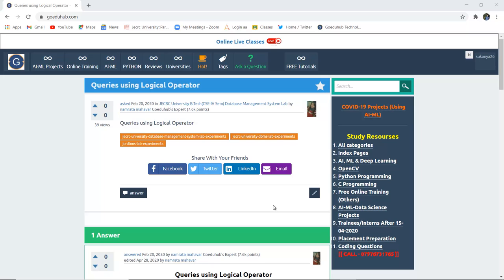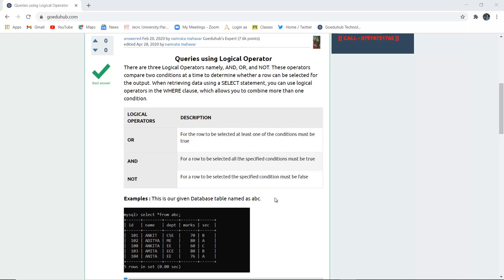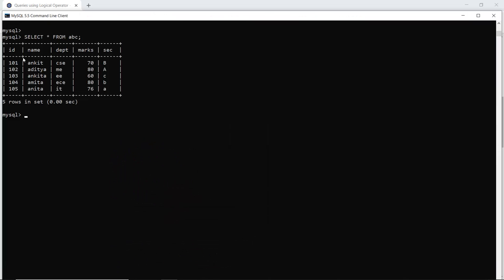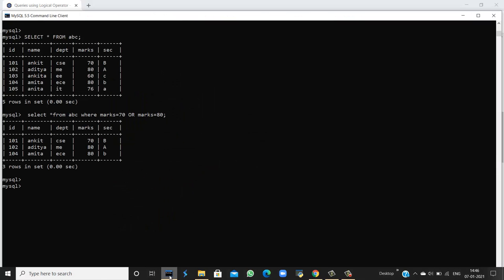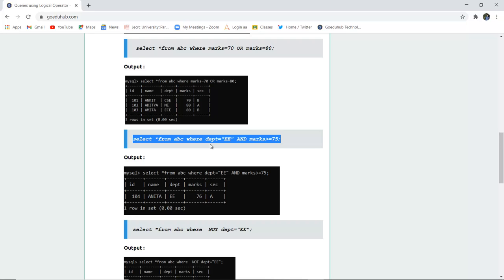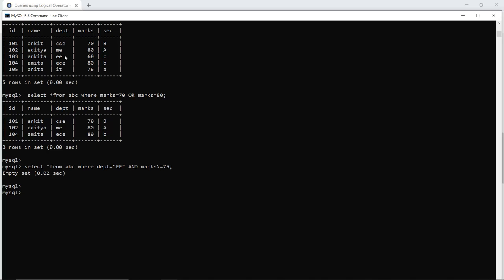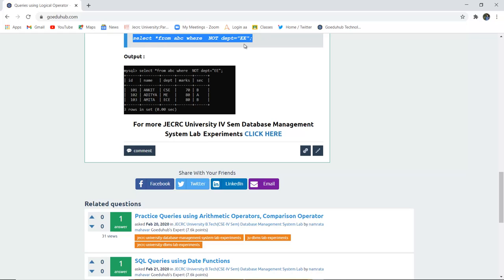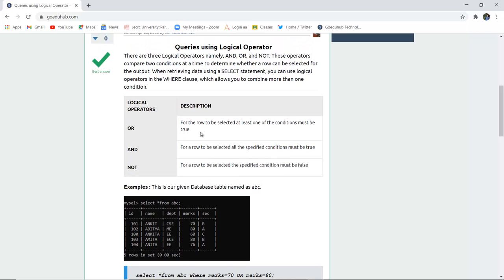Retrieving records using logical AND, OR, NOT in mysql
What are logical operators in database? What are the 3 logical operators? What are some examples of logical operators? Queries using Logical Operator.